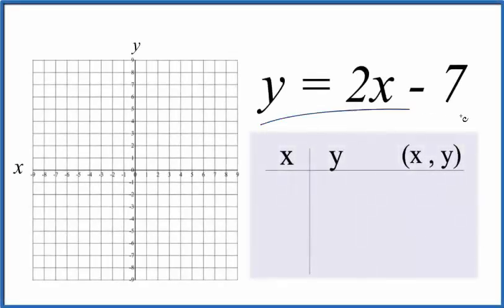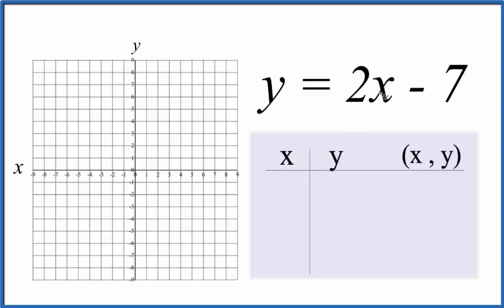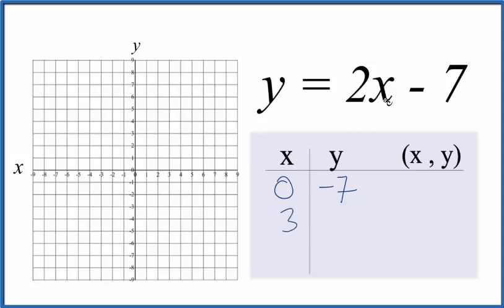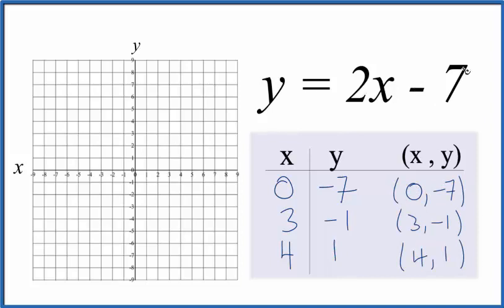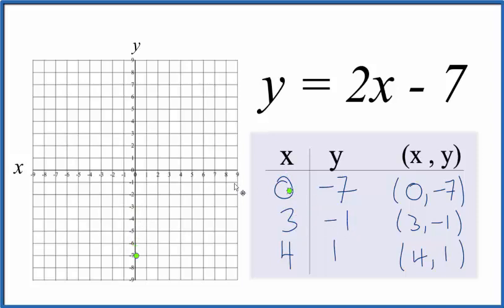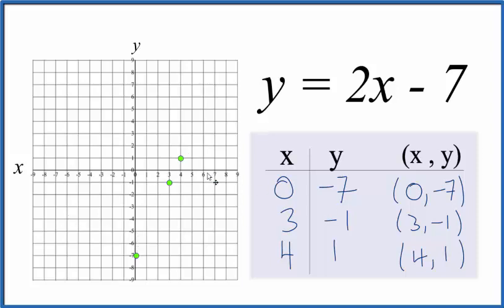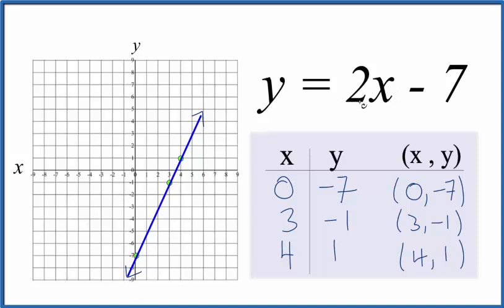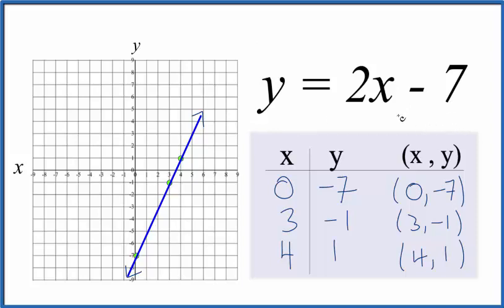How to Graph y = 2x - 7